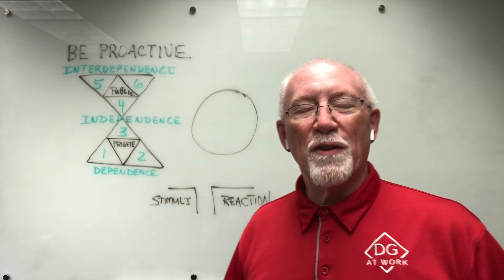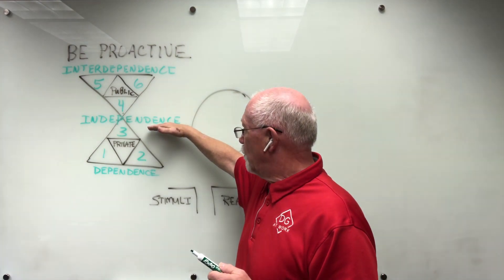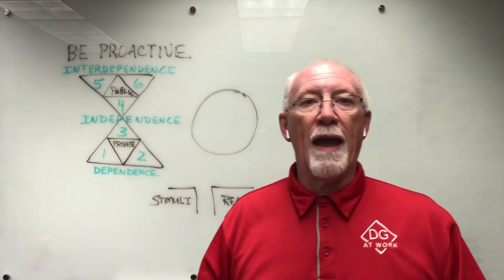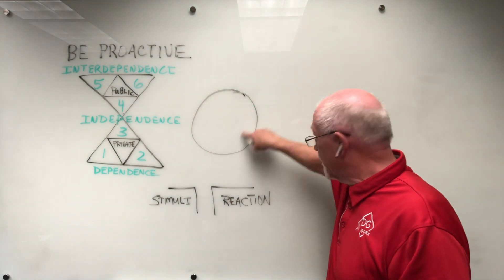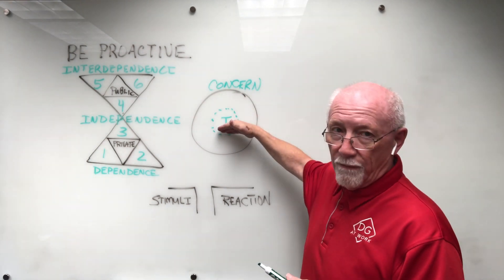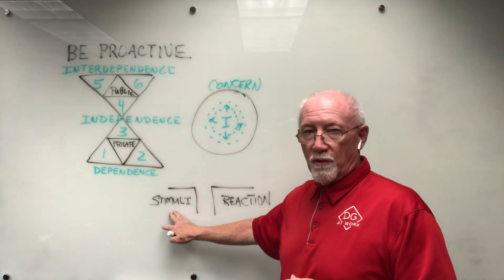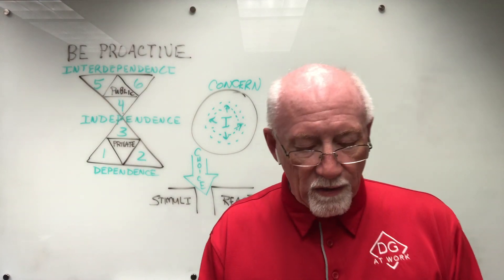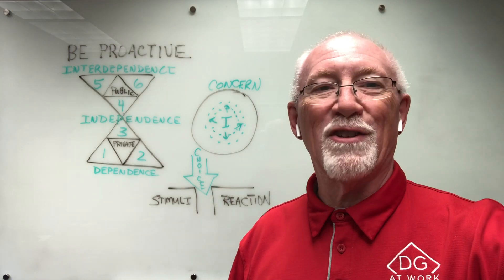Coffee Chat 11 1 2023